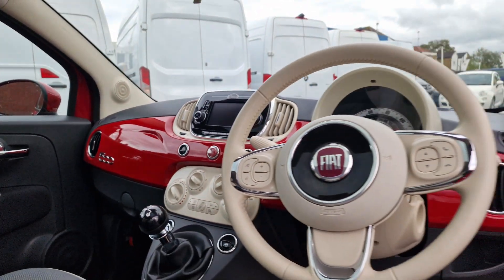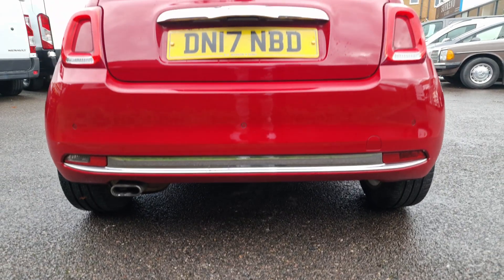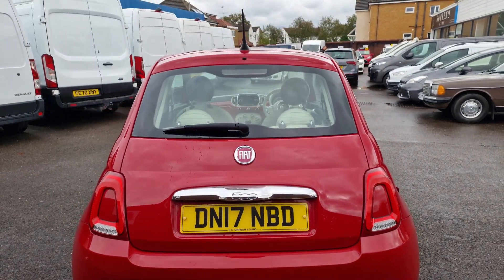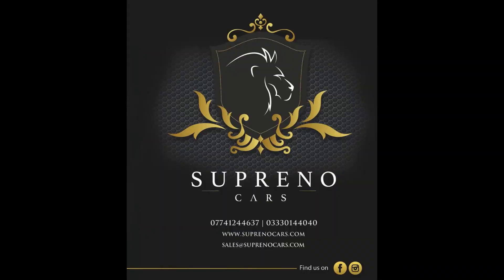2017 FIAT 500 Hatchback 1.2 Lounge Euro 6 (s/s) 3dr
FIAT 500
Hatchback 1.2 Lounge Euro 6 (s/s) 3dr (2017/17)
 This vehicle has passed a 128 Point AA inspection & HPI Checked| Complementary 12 Months Essential Warranty & 12 Months AA breakdown cover, Full Service History - Up to Date Service - 2 Keys - 2 Owners - Cruise Control - Rear Parking Sensors - Space Saver Spare Wheel - Ivory Brown Coral with Ivory Ambience - Chrome Kit - Air Conditioning - 5in Touchscreen - DAB Radio - Bluetooth - USB Port - AUX Port - and more
7 Days Money Back Guarantee (T& C's apply)| Reserve or buy Online now | Express Home Delivery Available 7 Days a week,
Drive away today with our complementary 5 Days driveaway comprehensive insurance (T& C's apply),
For finance applications or eligibility check please save money & time with our state of the art online system and benefit from our low finance rates from 5.4% Flat rate and 8.9% APR Rep, instant decision and you could drive away the same day. Worried about poor credit score? Not a problem, we can help (Acceptance is subject to status (T& C's apply),
Part Exchange Welcome | We can buy your car and settle your existing finance | All major Debit cards are accepted,
Please satisfy yourself that a vehicle has a specific feature that is important to you before purchasing | Please note that a £75 admin fee will apply,

These are in addition to what this Car typically comes with as standard:
Body Coloured Side Rubbing Strips with 500 Logo, Space Saver Spare Wheel, Cloth - Ivory-Brown-Coral with Ivory Ambience

When New This Car Came With:
15in Alloy Wheels, 50-50 Split Folding Rear Seat with Height Adjustable Head Restraints, 5in Touchscreen Radio with AUX - USB - DAB - Bluetooth, Air Conditioning, Automatic Door Locking, Body Coloured Bumpers, Chrome Kit, Chrome Plated Exterior Door Handles, Cruise Control, ESC - Electronic Stability Control, Electrically Adjustable Painted Door Mirrors, Fixed Glass Roof with Sunblind, Fog Lights, Front Seats with Memory Function, Height Adjustable Front Head Restraints, Instrument Panel with Rev Counter, Rear Parking Sensors, Rear Window Wiper-Washer, TPMS - Tyre Pressure Monitoring System, Fuel Cap with Tap